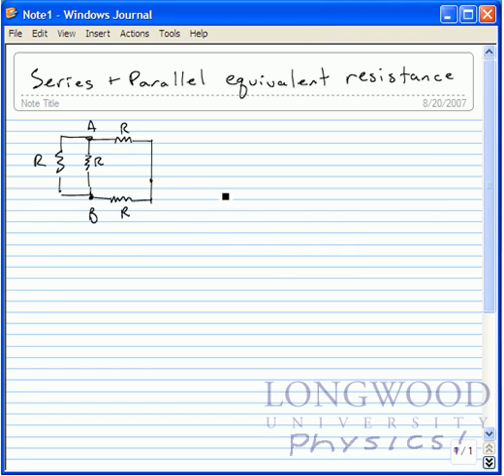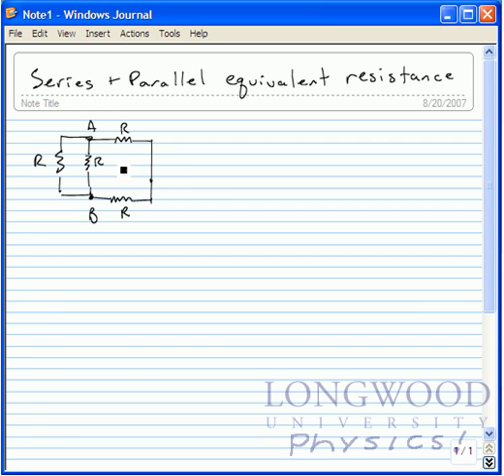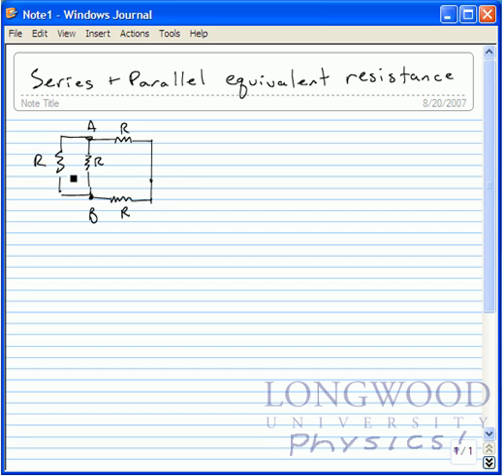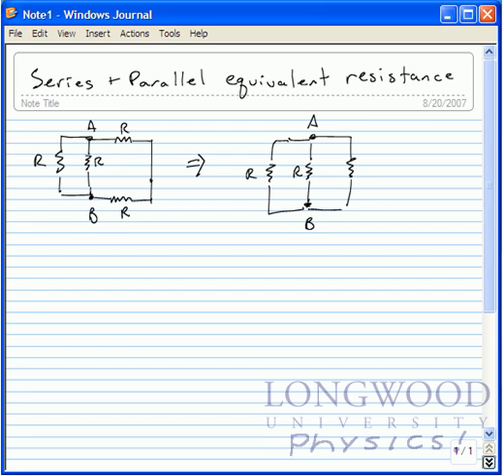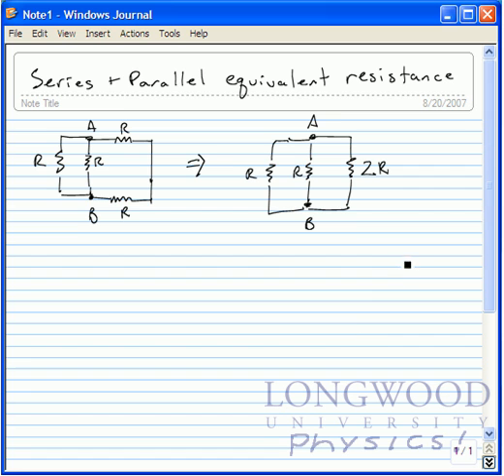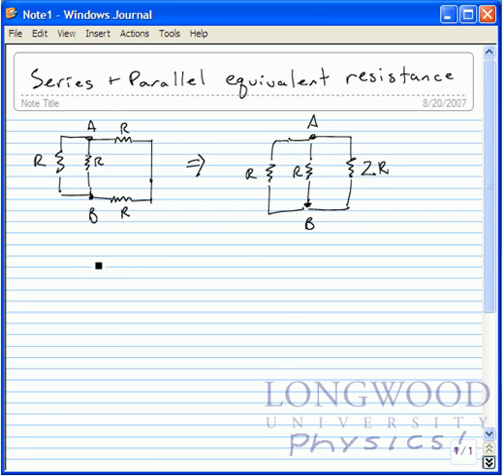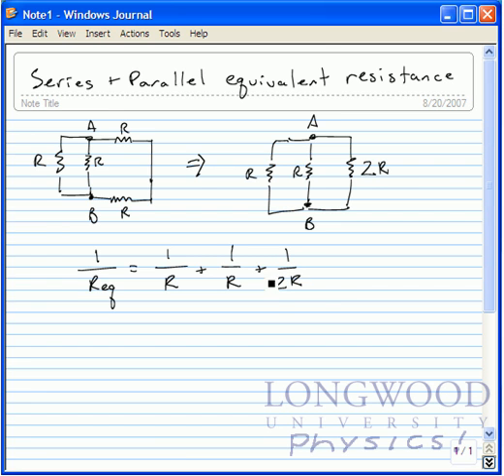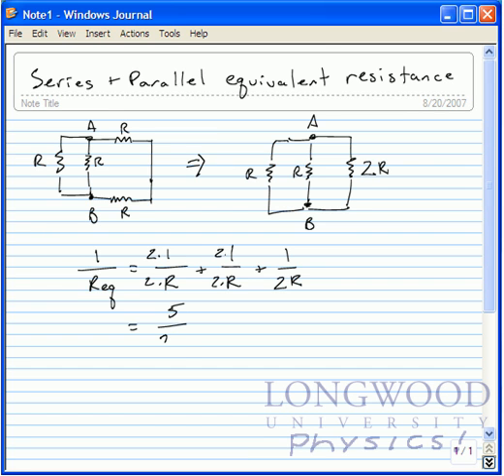Equivalent resistance 3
Equivalent resistance of a series-parallel DC circuit.